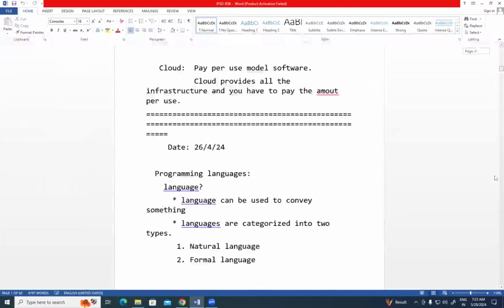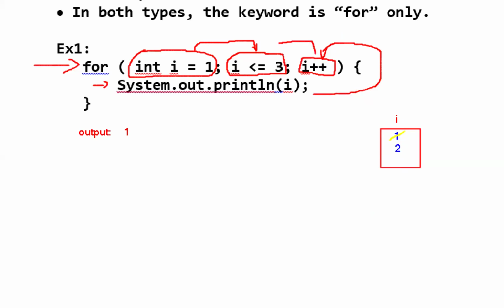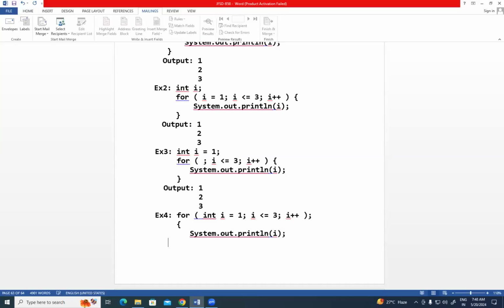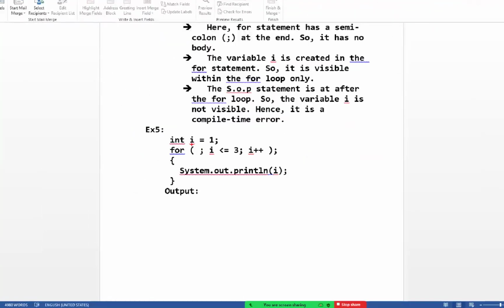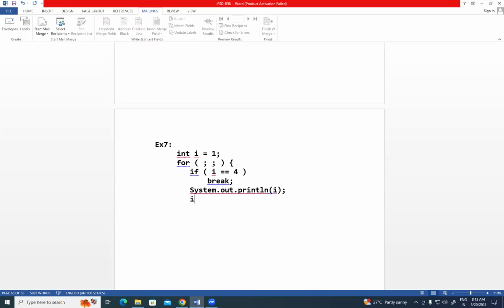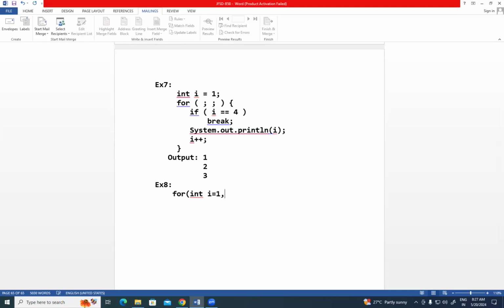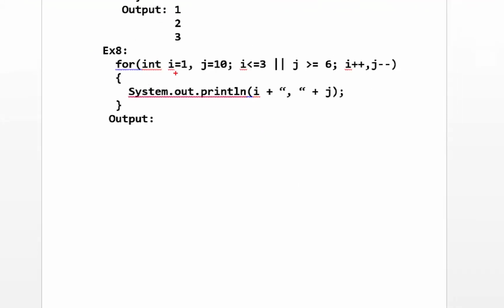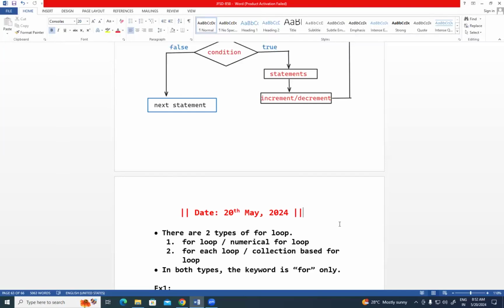20. Core Java